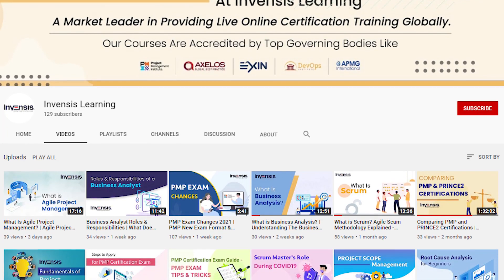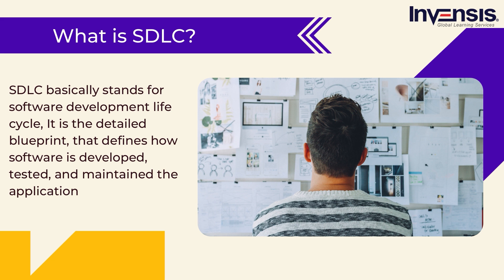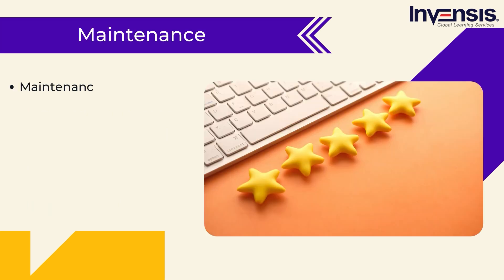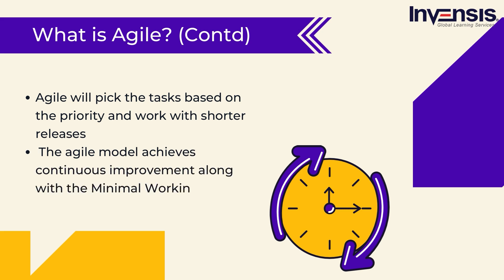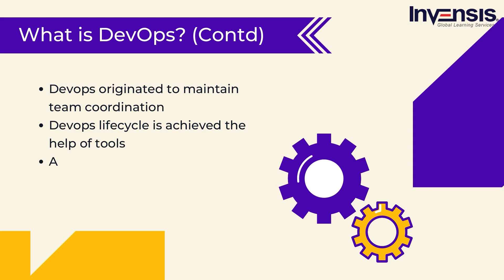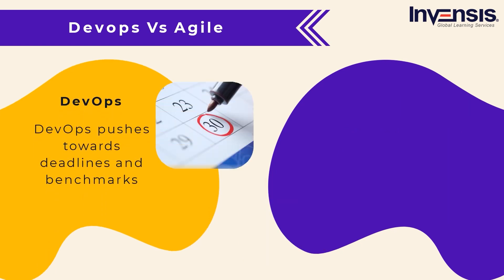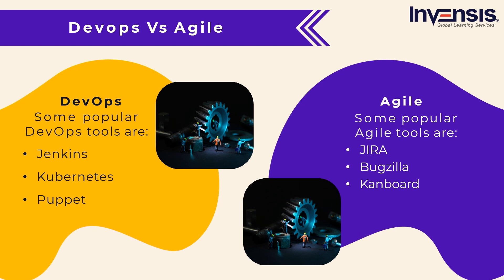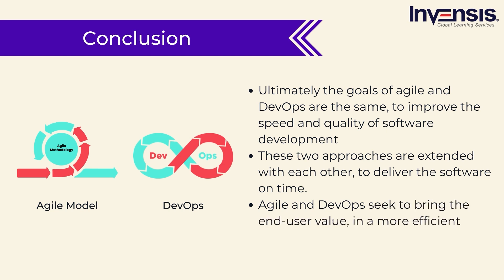DevOps Vs Agile | Is Agile Better Than DevOps? | Invensis Learning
This Invensis video on "DevOps vs Agile" discusses Agile methodology and DevOps in detail, and compares both the methodologies. Following are the topics covered in the video "DevOps Vs Agile":

00:00:56 - What is Software Development?
00:04:40 - What is Agile?
00:05:08 - Why Do We Need Agile?
00:05:47 - What is DevOps?
00:06:25 - Why Do We Need DevOps?
00:07:45 - DevOps Vs Agile
00:11:50 - Learning Path